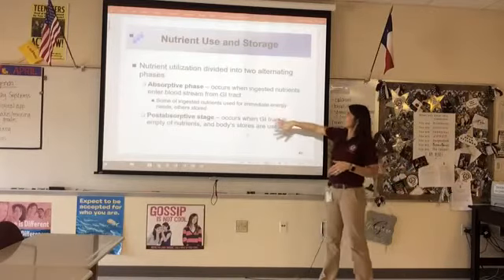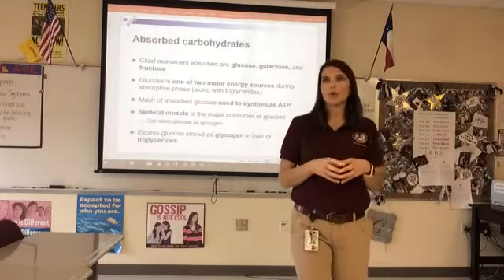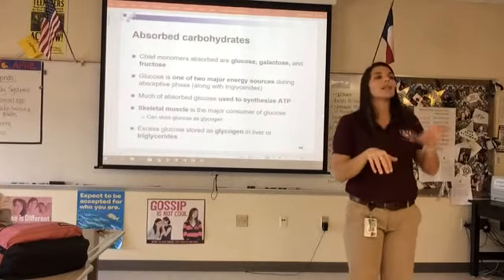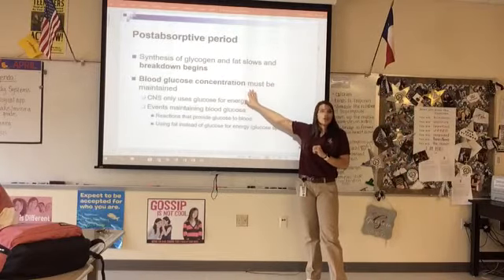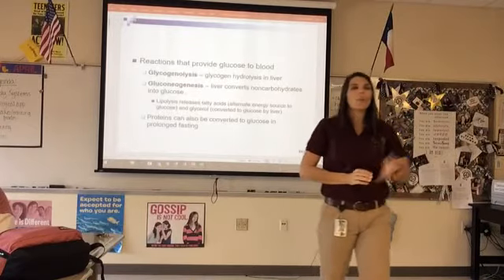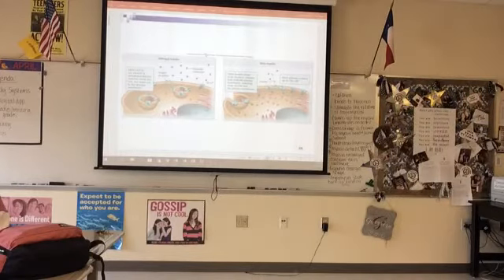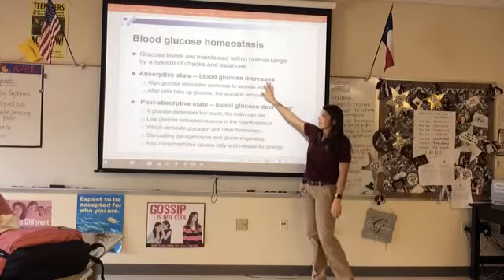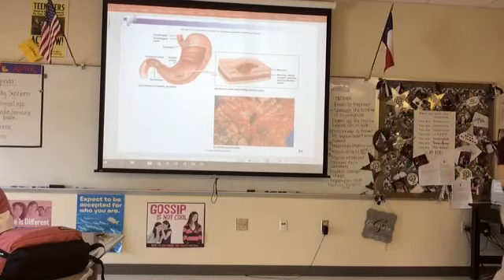1407: Animals u4p2d4- Dr. Jessica Guerrero